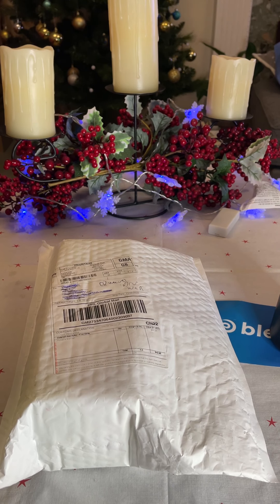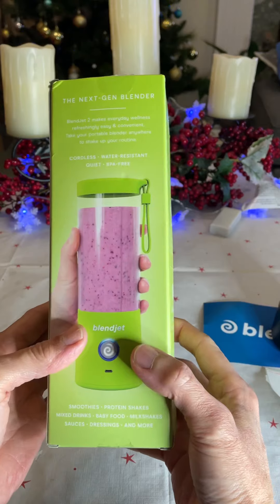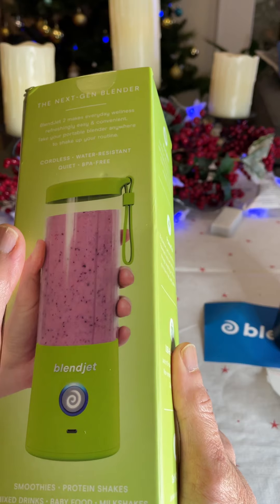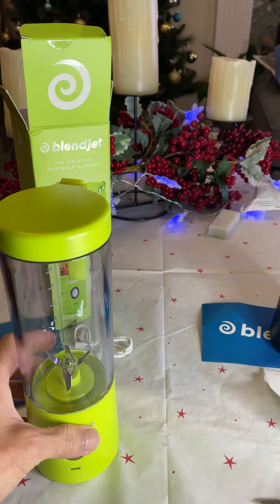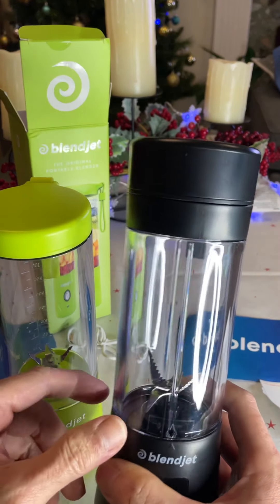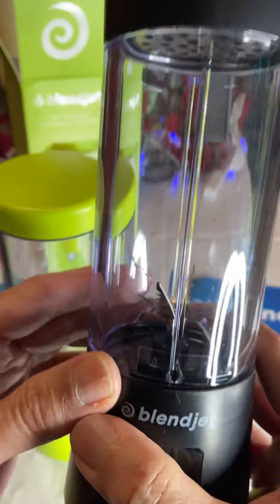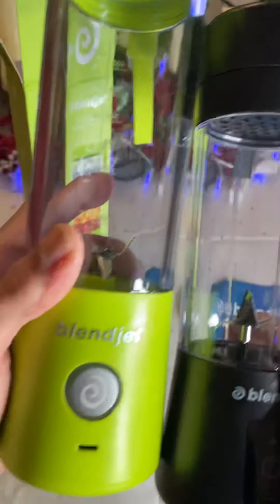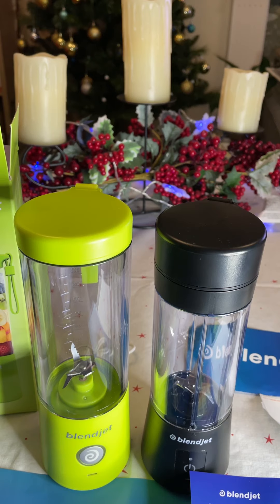Blend Jet 2 Christmas Gift Unboxing